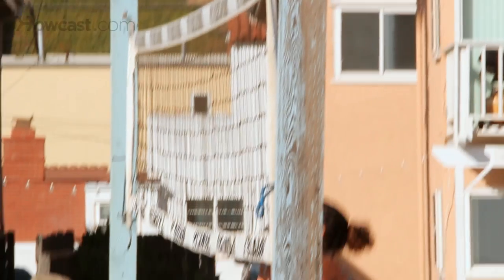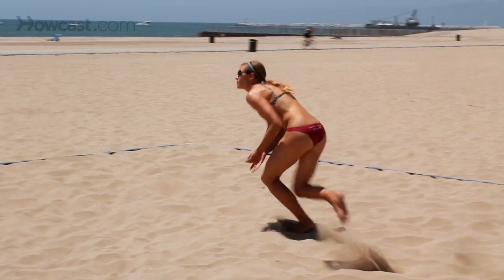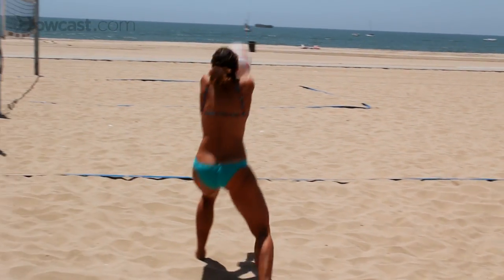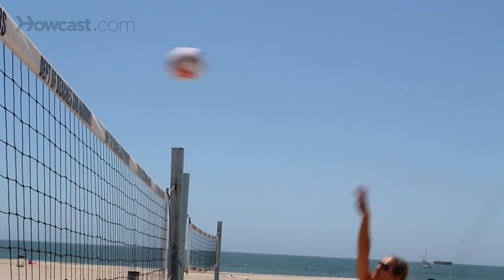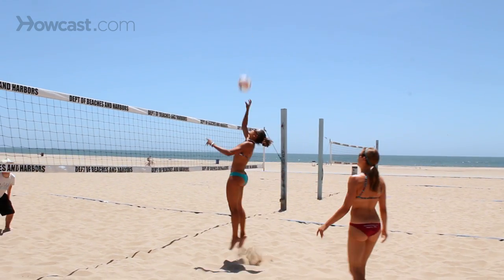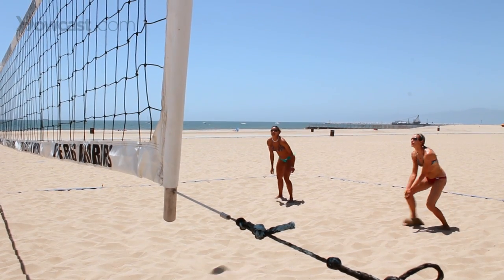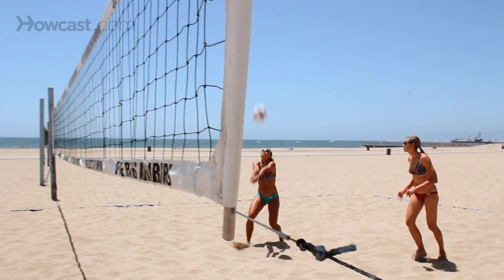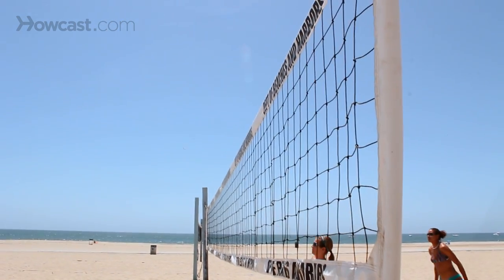Court Positions | Volleyball Lessons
Spike the ball and get sand in their face with these Volleyball Products
Volleyball Passing Training Device
Spalding Recreational Volleyball Set
Wilson Soft Play Outdoor Volleyball
Volleyball Solo Training Device
Volleyball Spike Training Device
Volleyball Rubber Ducks

When it comes to beach volleyball court positions, it's pretty simple. There's only two players on the court on each side. You have your left-sided player and your right-sided player. You and your partner can switch sides at any time if you'd like, but most people tend to be either a right-sided player or a left-sided player.

When you're playing defense, typically you have a blocker. That's the person that's up at the net, ready to press their hands over the net. Then, the person behind them, filling in the space that they're not covering, that's the defender. Sometimes you have both people playing defense. That's called two-down defense, and both people are kind of in the servicing position, left and right side. You adjust around on the court depending on where your partner is. It's almost as if there's a string between you. You don't want to get too far away from your partner, or you don't want to crowd them; you want to be just close enough to control the ball.

And that's how you position yourself on the court for beach volleyball.